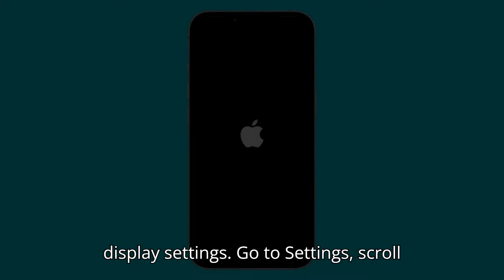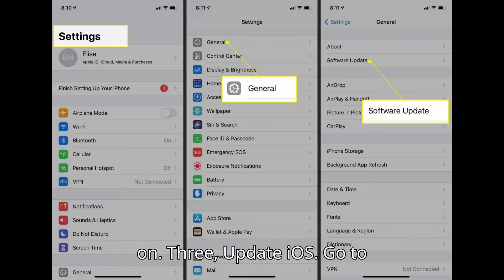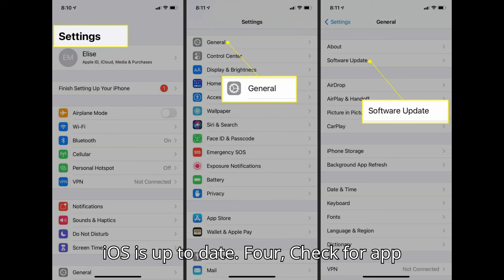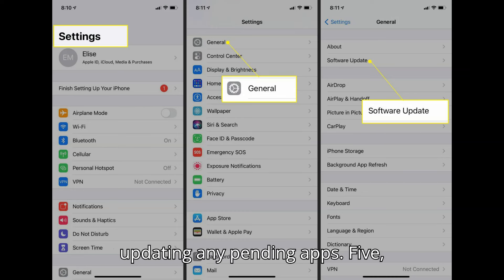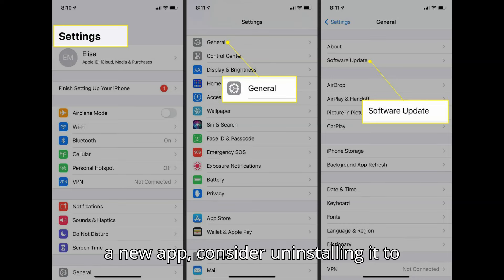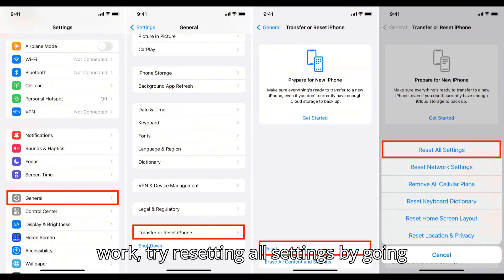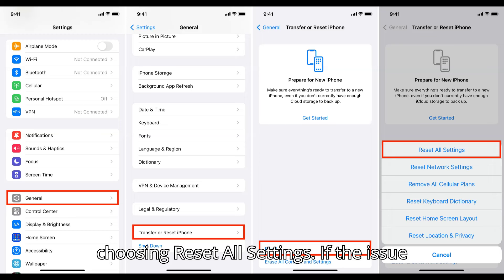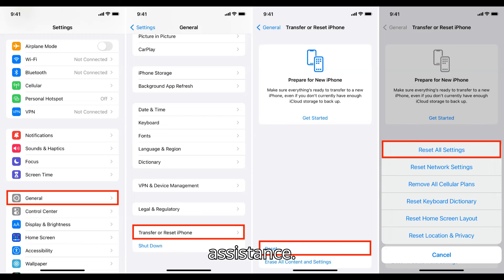Solving The Iphone Green Screen Problem On Ios 18 | Easy Fixes For Your Iphone